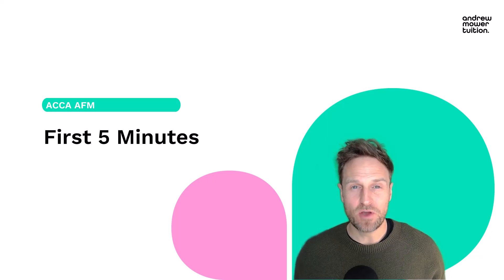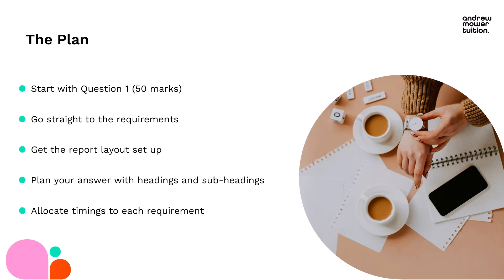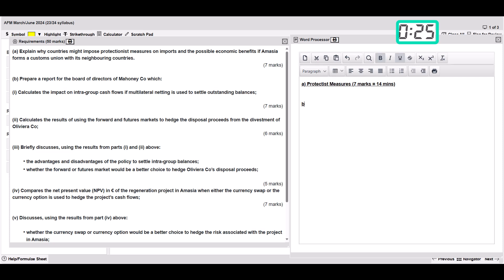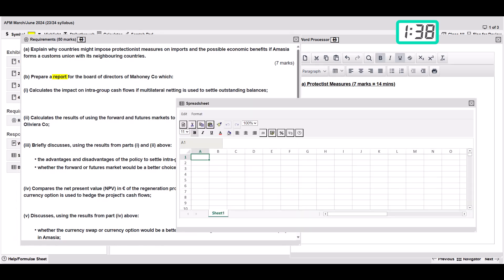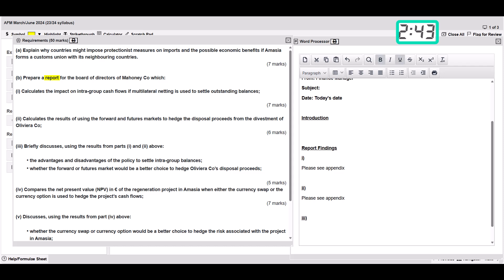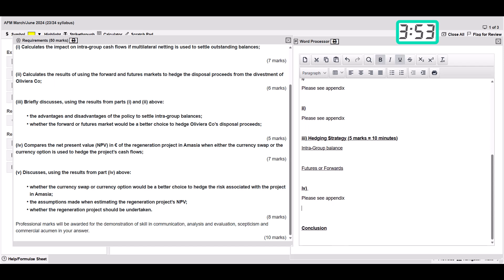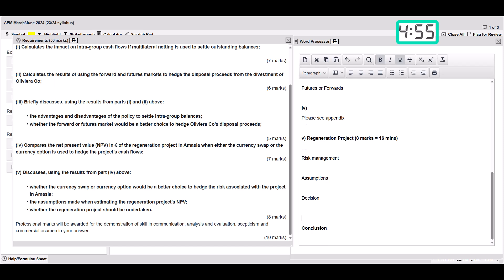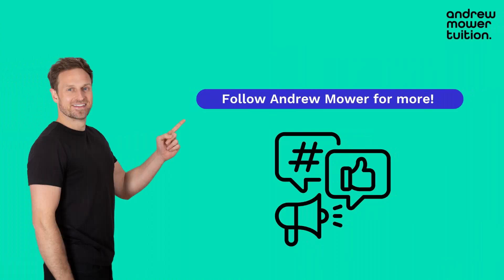ACCA AFM - the first 5 minutes: exam question walkthrough! Including report format and answer layout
Andrew walks you through what to do in the first 5 minutes of the AFM exam, including setting up the report format (earning communication marks in the process), and structuring all of Question 1